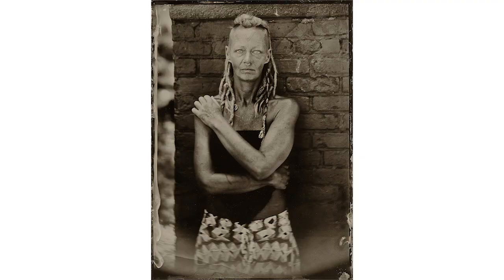Made in NY 2022 Artist Talks: Robert Kalman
Documentary portrait photographer Robert Kalman, of Brewster, NY, talks about his two images in Schweinfurth Art Center's "Made in NY 2022" exhibition. He discusses the wet plate collodion process of photography and why he uses it in his work.
For more Artists Talks from this and previous "Made in NY" exhibits, link to our